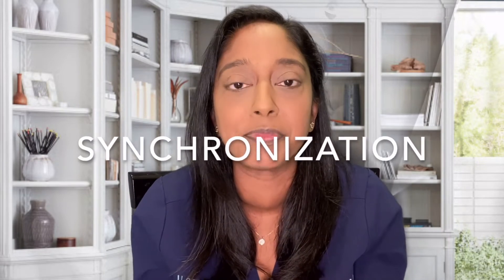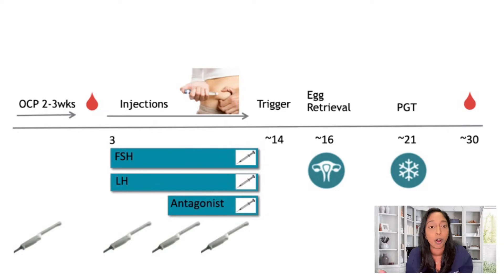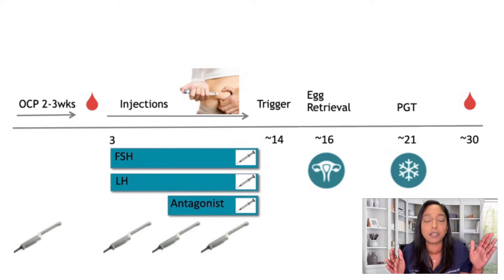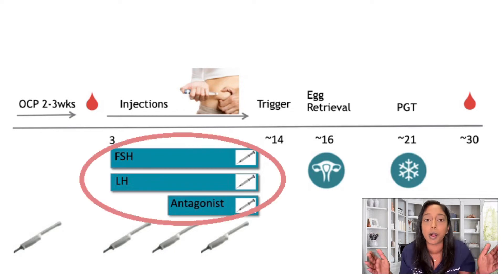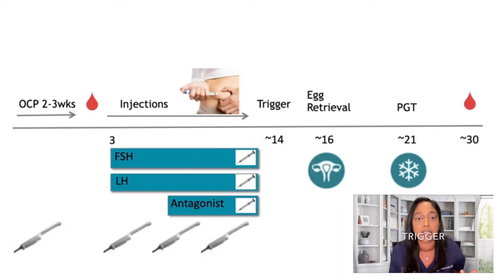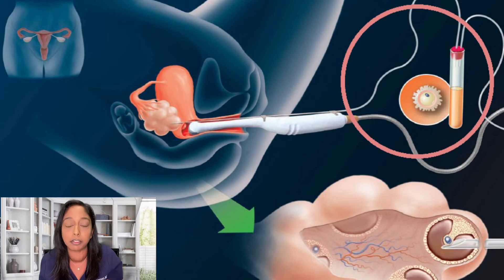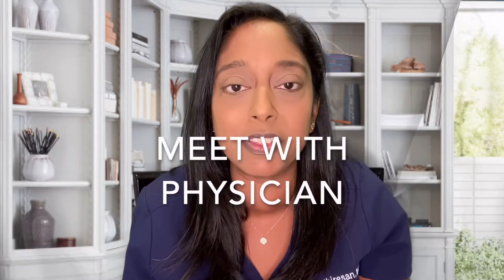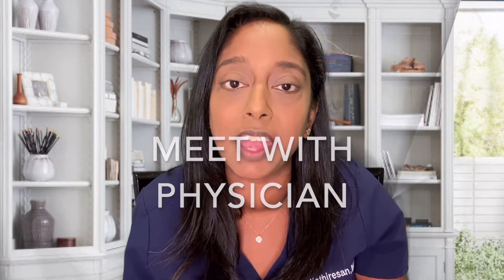IVF ANTAGONIST PROTOCOL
Are you about to start IVF? Are you wanting to learn more about the IVF process? Check out this video to learn more about the Antagonist Protocol and what to expect during the process.